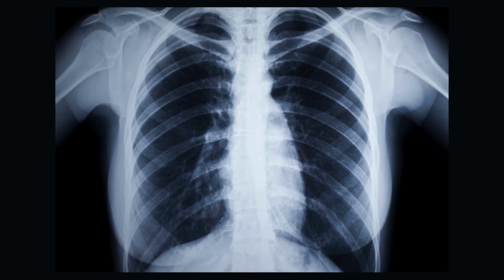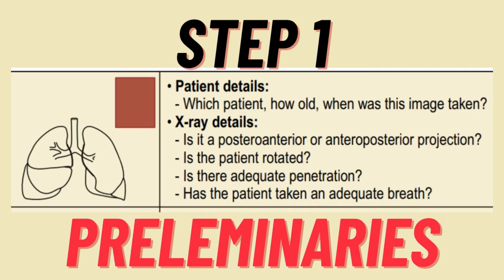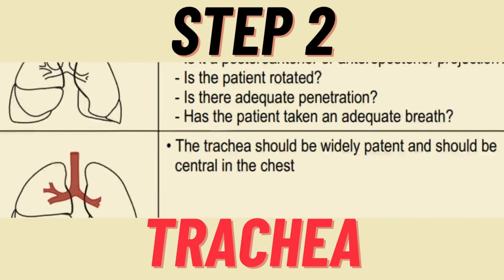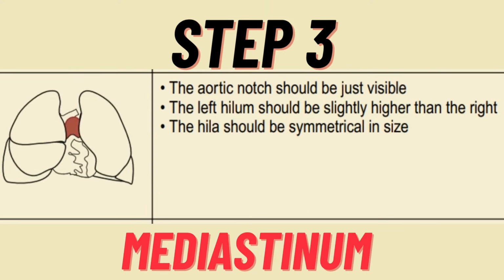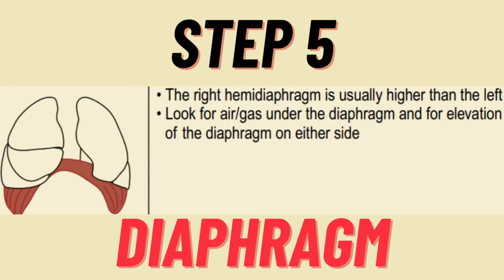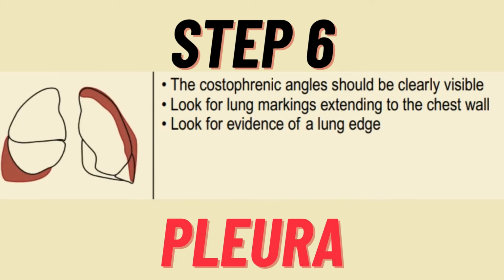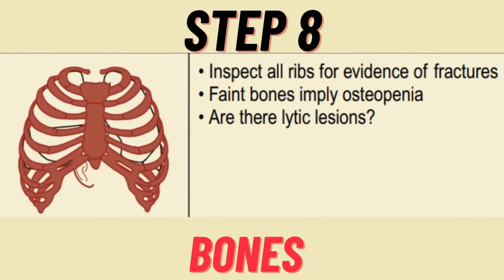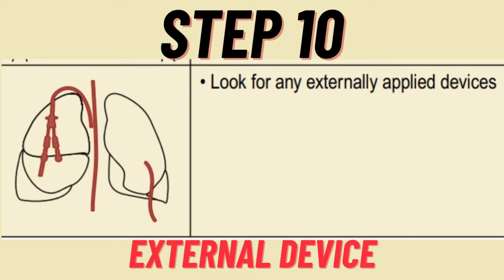A Comprehensive 10 steps Guide to normal Chest X-ray interpretation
Welcome to our comprehensive guide on interpreting chest X-rays! In this video, we delve into the intricate details of patient assessment and diagnosis based on X-ray images. From examining the trachea to assessing the mediastinum, heart size, diaphragm, pleura, lungs, bones, and soft tissue, we cover every aspect crucial for accurate diagnosis.

Learn how to identify signs of pathology such as consolidation, pleural effusions, pneumothorax, and interstitial changes in the lung parenchyma. Understand the significance of heart size, diaphragm elevation, and soft tissue abnormalities around the rib cage.

We also explore miscellaneous findings including externally applied devices like chest drains, nasogastric tubes, and central venous catheters, as well as implications of pacemaker and sternotomy wires.

Whether you're a medical professional, student, or enthusiast, this video provides valuable insights into deciphering chest X-rays with confidence. Watch now and enhance your skills in radiological interpretation for better patient care and diagnosis.